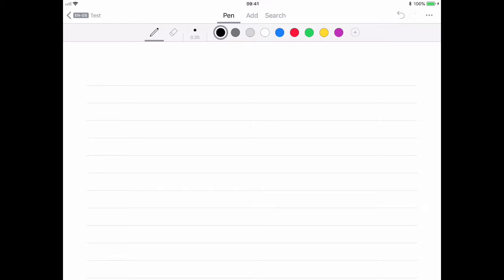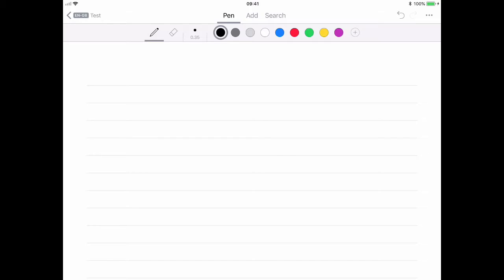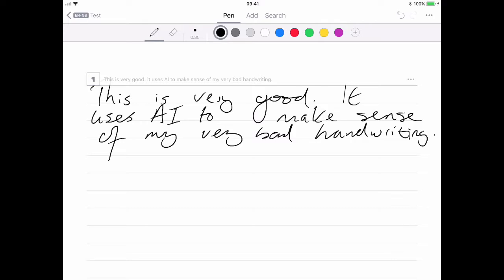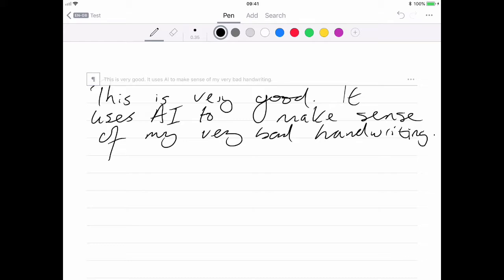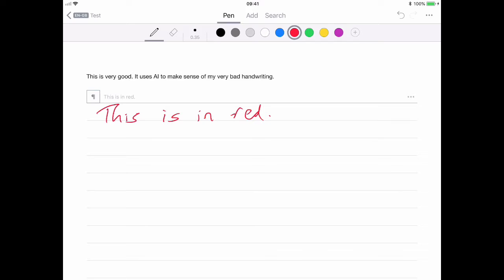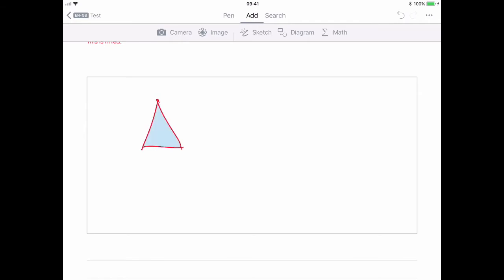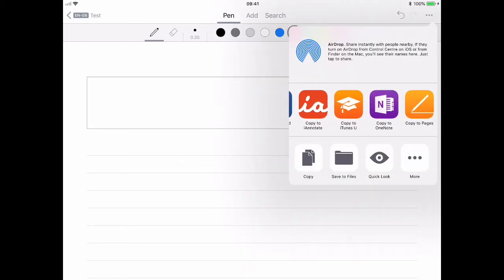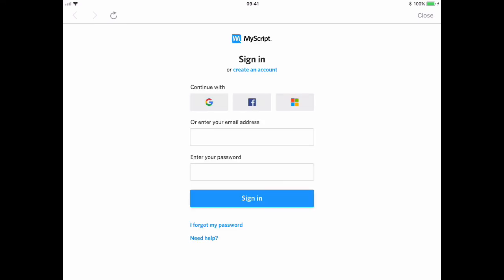Robert O'Toole Nebo first demo